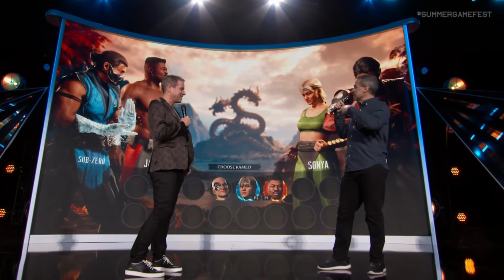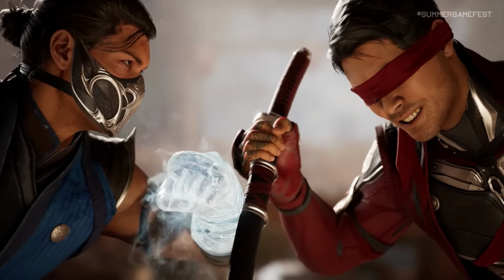Mortal Kombat 1 gameplay